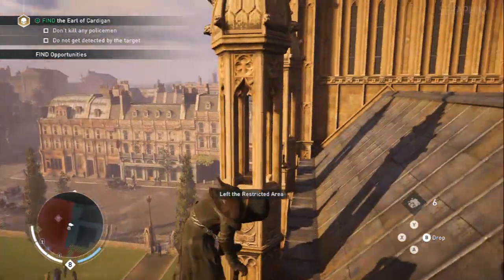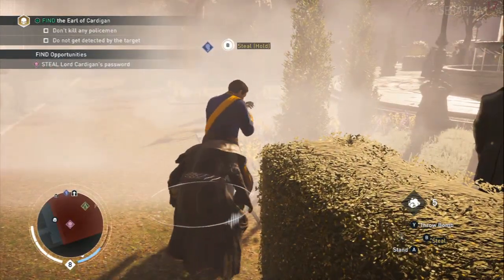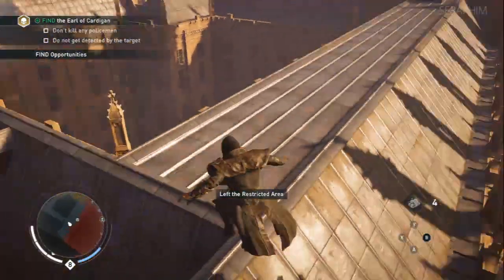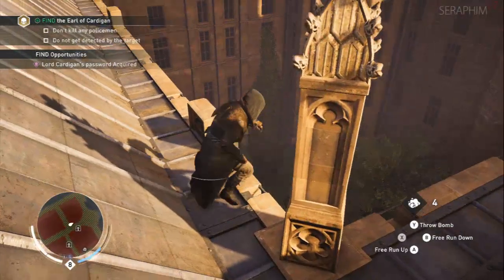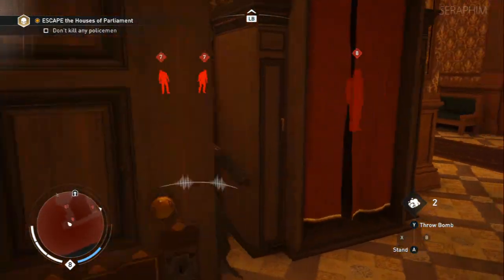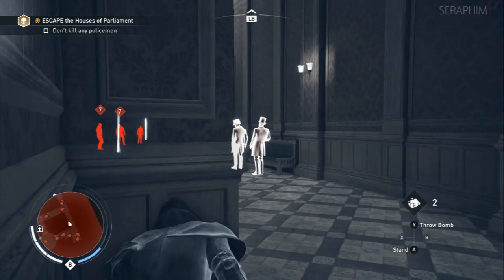Assassin's Creed: Syndicate 100% Sync Walkthrough | Sequence 7: Motion to Impeach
This is a 100% synchronisation walkthrough for the main missions in Assassin's Creed: Syndicate. It has full commentary.

Assassin's Creed: Syndicate 100% Synchronization Walkthrough